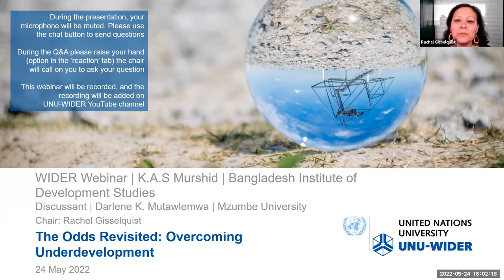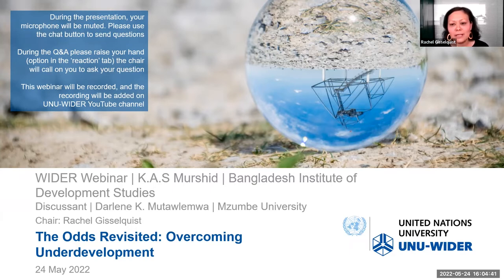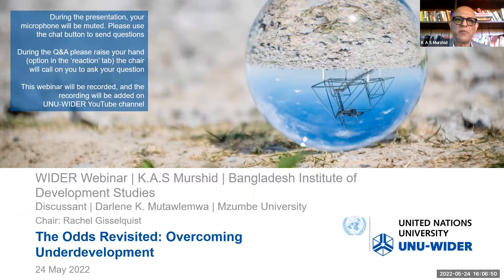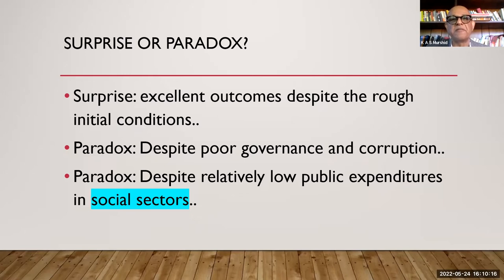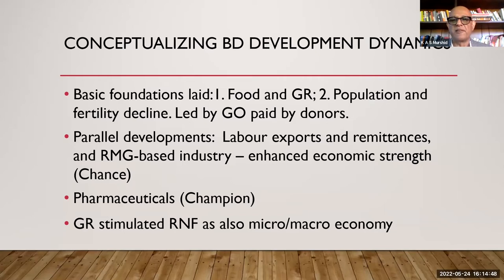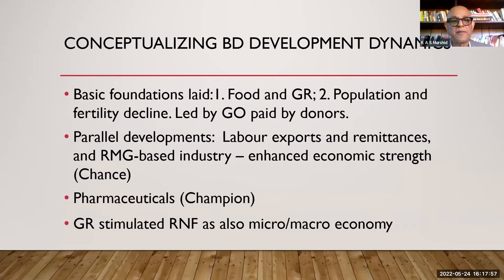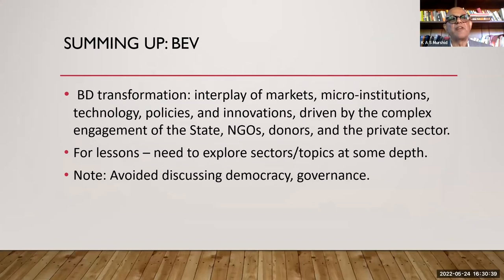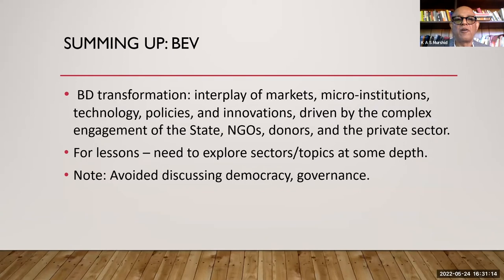WIDER Webinar | K A S Murshid |Odds Revisited: Overcoming Underdevelopment - Lessons from Bangladesh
K. A. S. Murshid joins WIDER Webinar Series to investigate ways to overcome vulnerabilities through the example of the Bangladesh development story. The webinar is joined by Darlene K. Mutalemwa as a discussant.

The event is chaired by UNU-WIDER Senior Research Fellow Rachel Gisselquist.